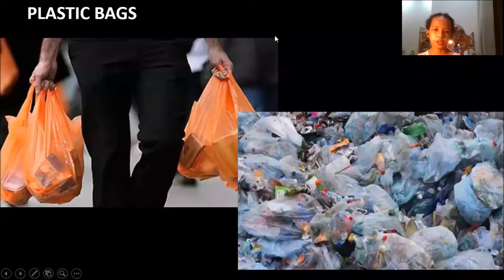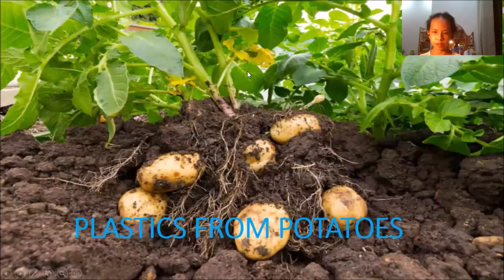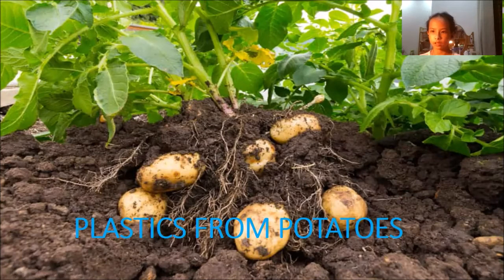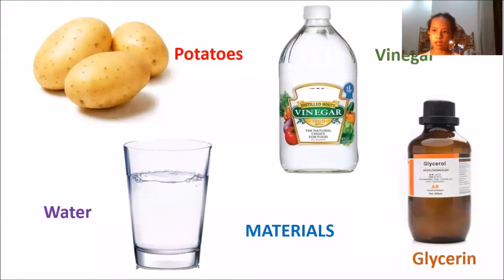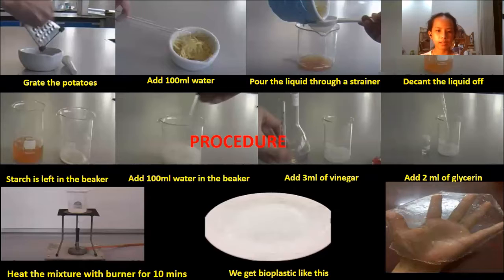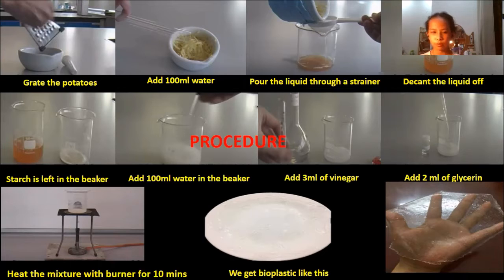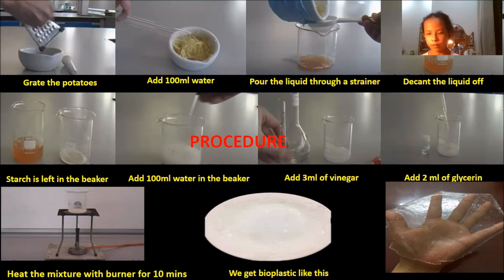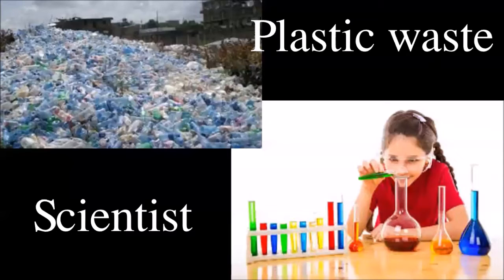Bioplastic from starch Nguyen Thi Quynh Anh Lao Cai 4A2 Le Ngoc Han Primary school